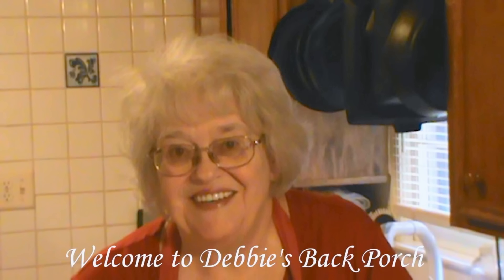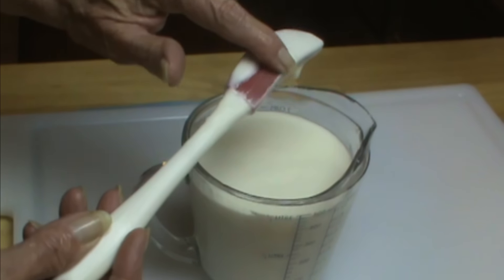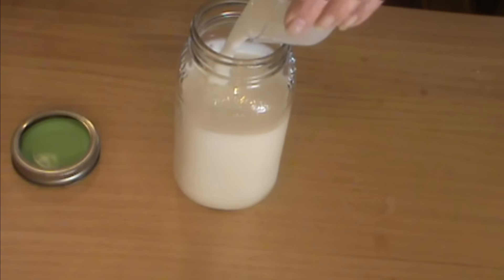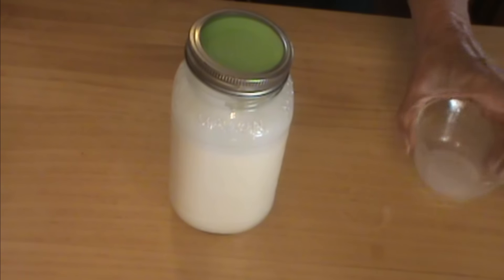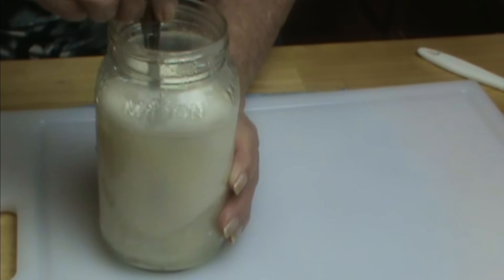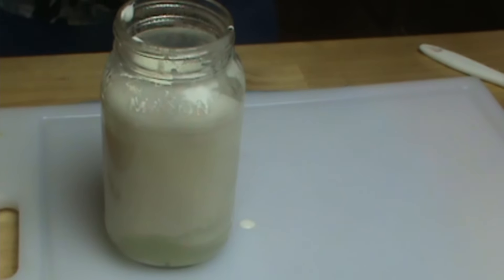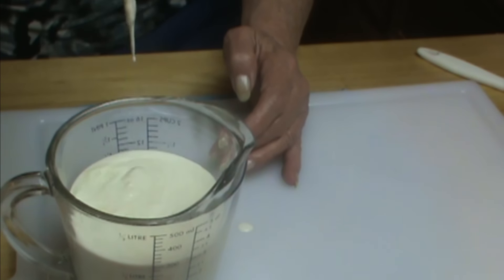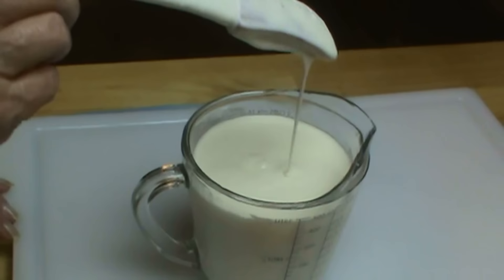Cooking From Scratch: How To Make Creme Fraiche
Creme Fraiche is called for in so many recipes, but it is difficult to find and pretty expensive when you do.  It is easier and less expensive to just make it when you need it.  Here is how.  So easy!

I would love to try to recreate a recipe you remember.

Join us on Facebook for recipes, safe preserving and organic growing.